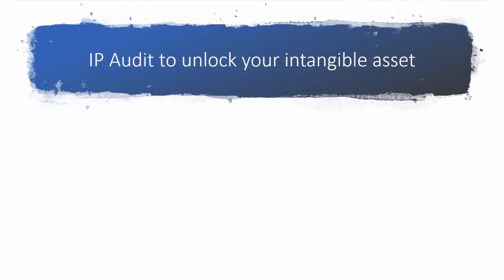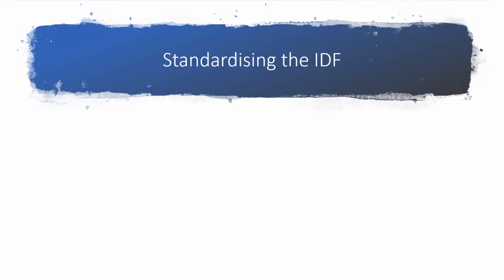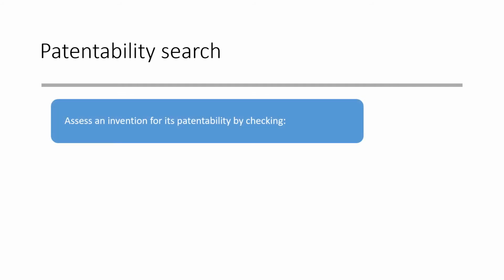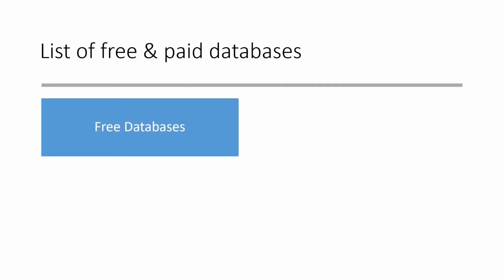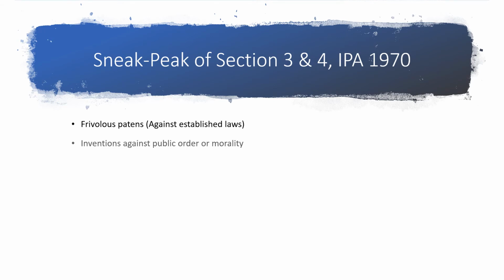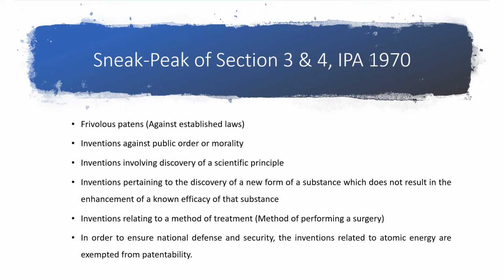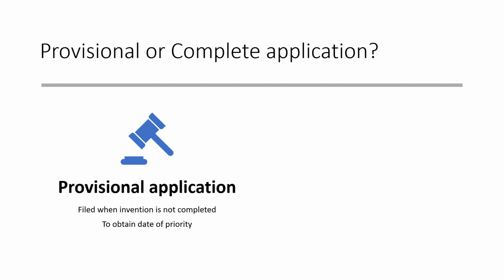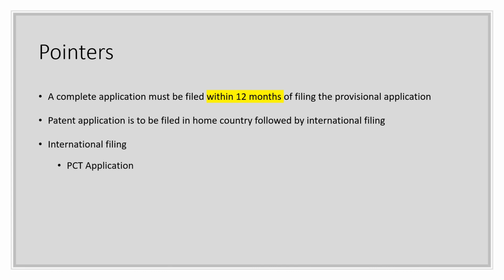Important steps before filing for a patent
This video explains the 5 steps that inventors must follow before filing for a patent.
Chapters
0:00 Introduction
1:26 IP Audit to unlock your intangible asset
3:05 Standardising the IDF
4:32 Patentability search
6:15 List of free & paid databases
7:30 Sneak Peak of Section 3 & 4, IPA 1970
10:34 Provisional or Complete application?
12:17 Pointers

👉 Origiin is an Intellectual Property and Legal Services provider company, based in Bangalore (India).
👉A Handbook on Sexual Harassment of Women at Workplace – PoSH Policy
👉All about Intellectual Property Rights
👉25 Myths about Patents – demystified
👉All you want to know about PATENTS
👉Minimising risk of PATENT INFRINGEMENT
👉New Product Development & Patents